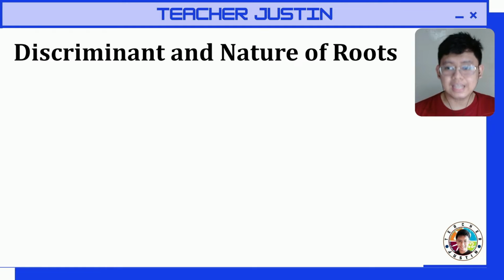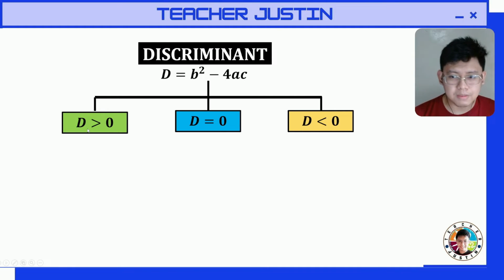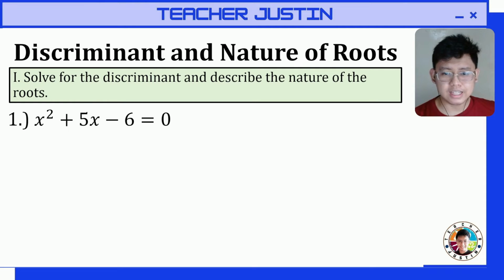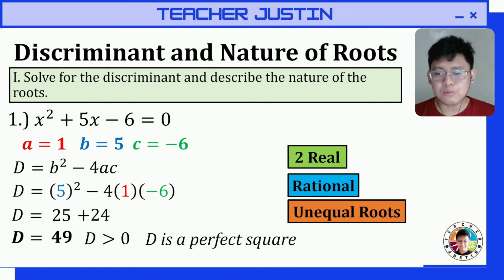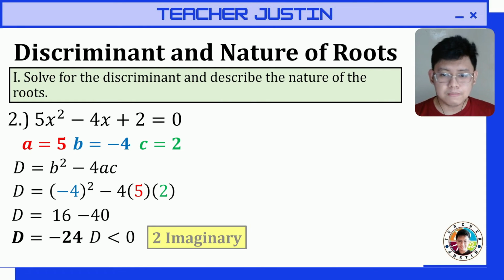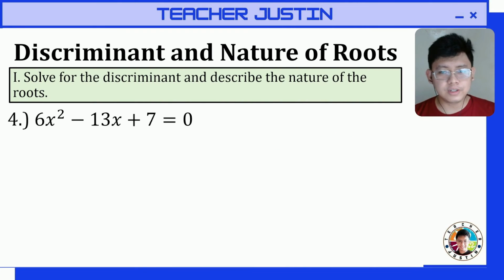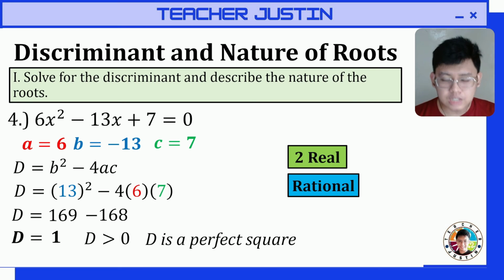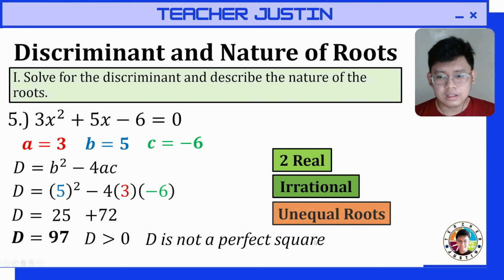Discriminant and Nature of Roots of Quadratic Equations [Example 1-5]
In this video, I will teach you how to find the discriminant and identify the nature of the roots of a quadratic equation.